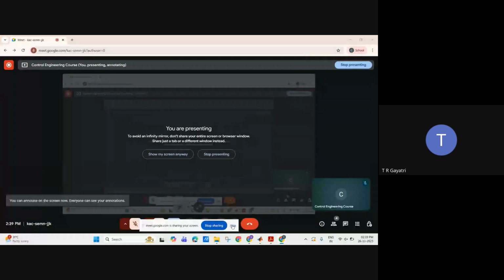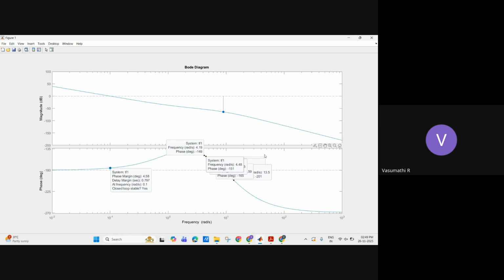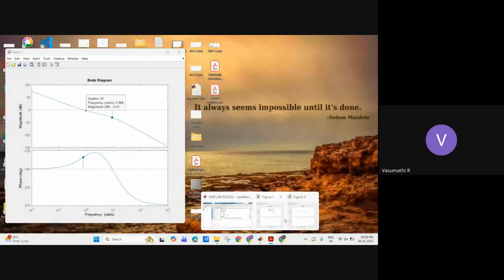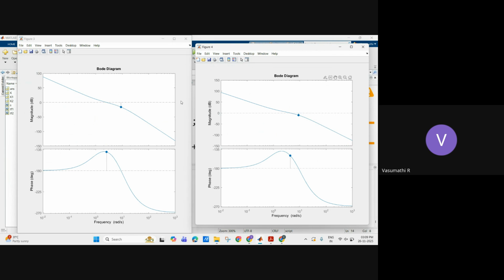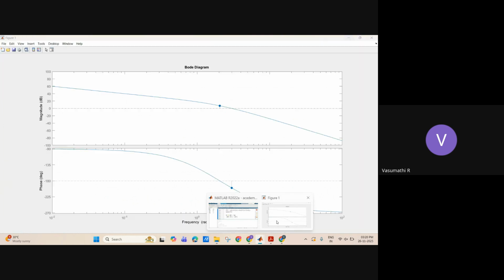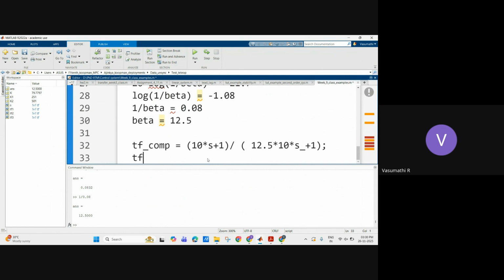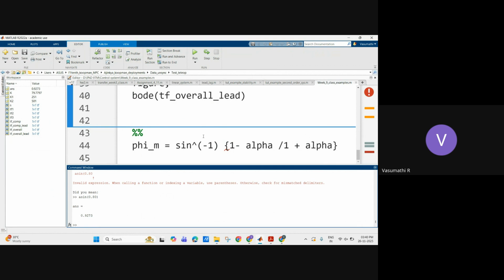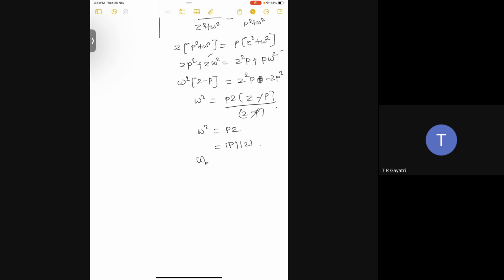B.S Diploma - Control Engineering Live Session - 26.11.25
design of compensator using bode plots problems - Vasumathi Raman